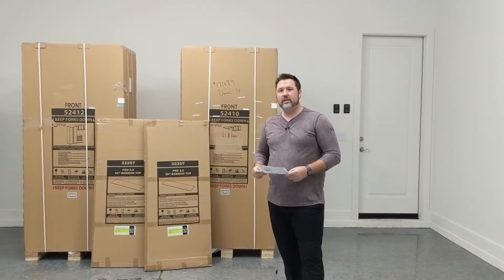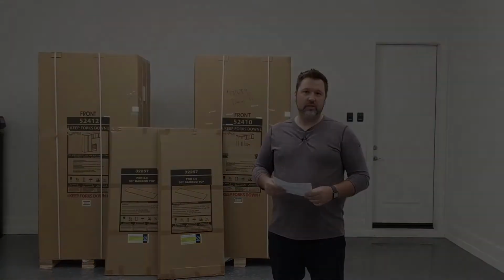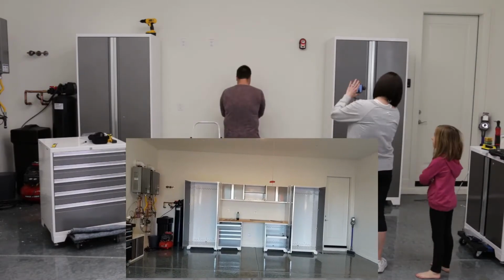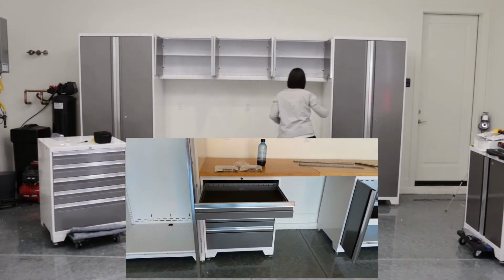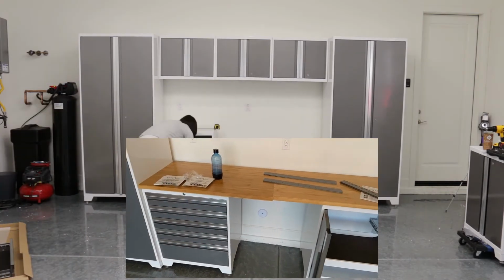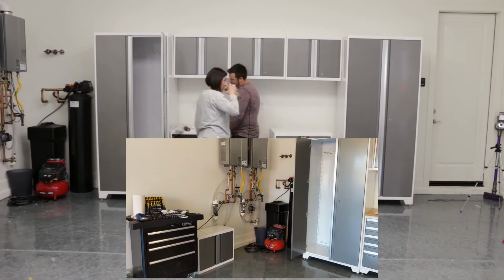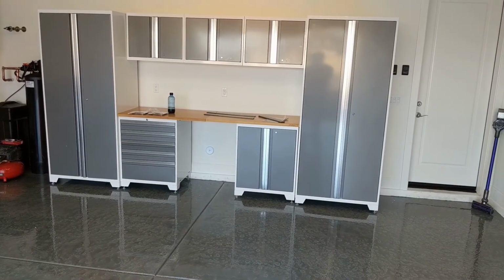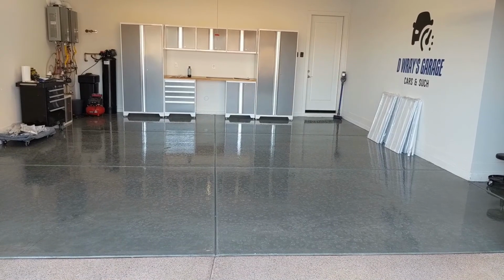Garage Cabinets Install - Organization gone mad!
As promised, I finally got around to installing the garage storage solution (with the gracious assistance of my family). Two large cabinets, two lowers, three uppers and a decent width counter. I can tell you that having even just the few tools I've loaded up organized and this accessible is a game changer. Add to this a full shelf of battery chargers etc with power in the cabinet, soft close everything, I'm a happy wrencher!

This video is NOT sponsored and this unit was purchased from Costco (although there are other vendors) and there are many, many different layouts and formats at a budget-reasonable level.

NewAge Pro Bold 3.0 Cabinets;